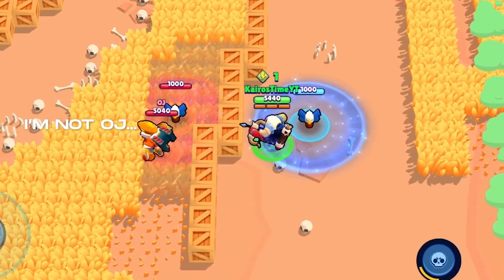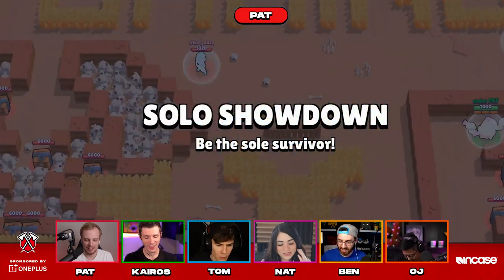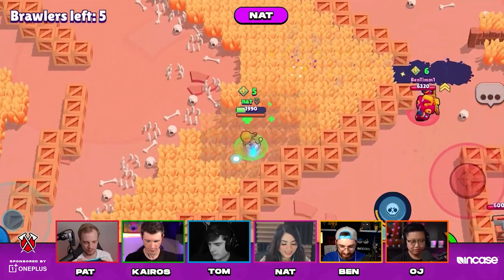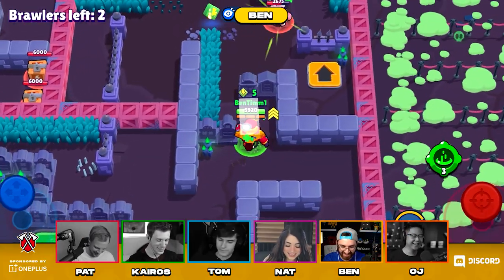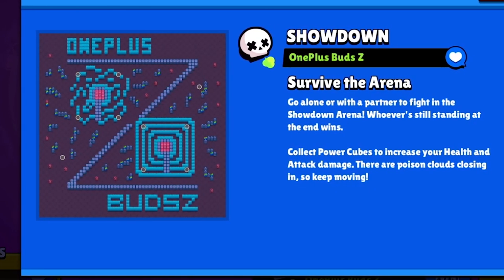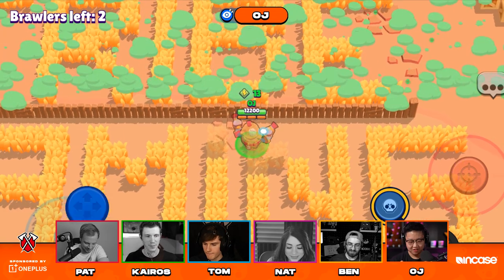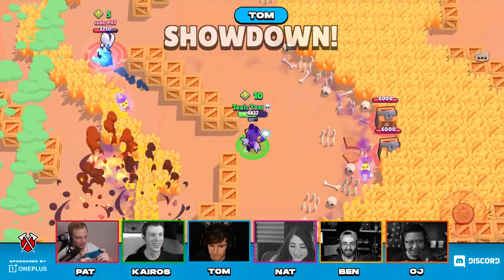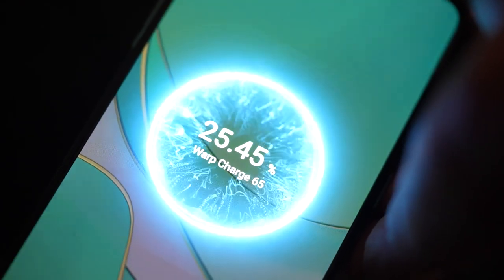CHARGING SUPERS IN 2 SECONDS!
Become a channel member now!